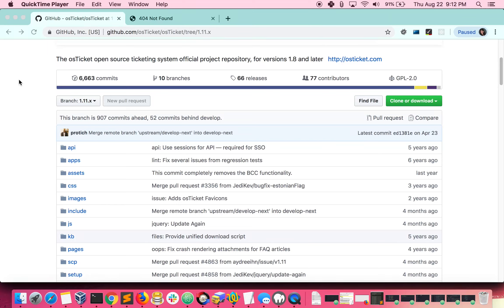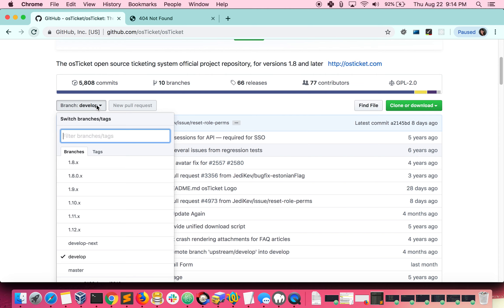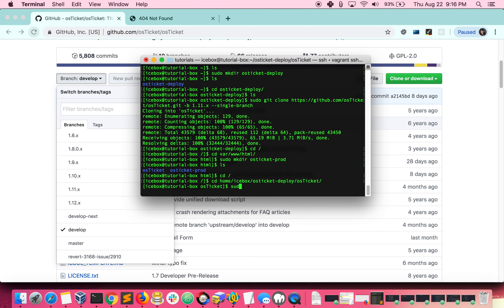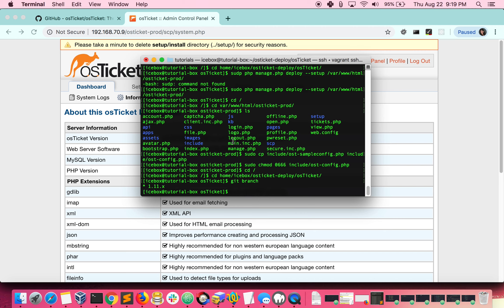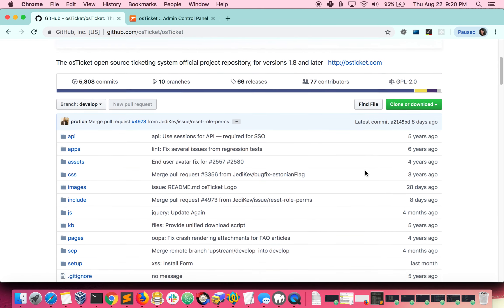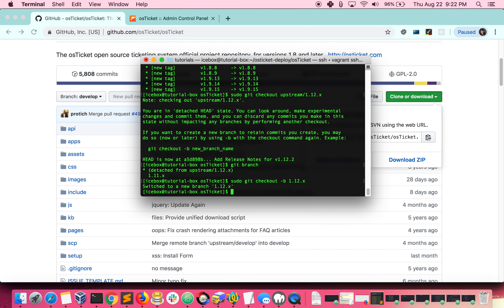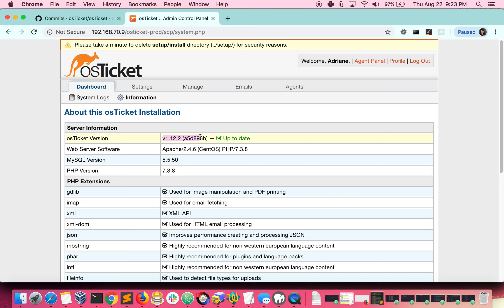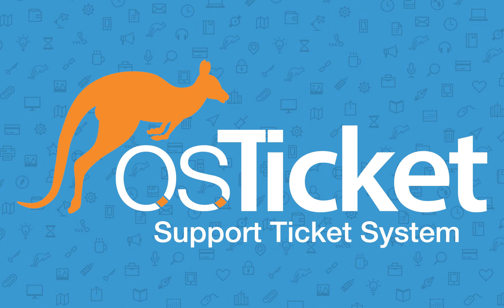How to Install/Upgrade osTicket Using Github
In this video, we go over how to keep your osTicket helpdesk on the latest codebase by managing it through Github. This is a great way to ensure you have all of the latest bug fixes as soon as possible.